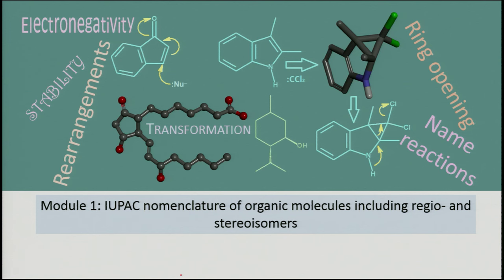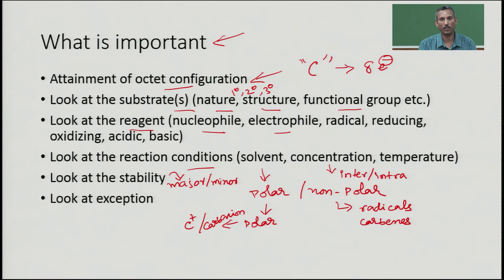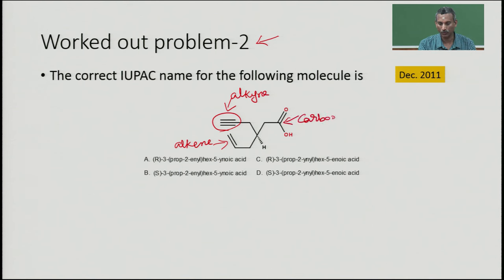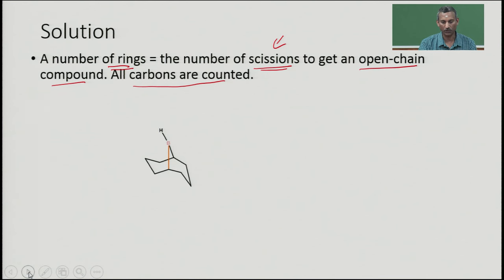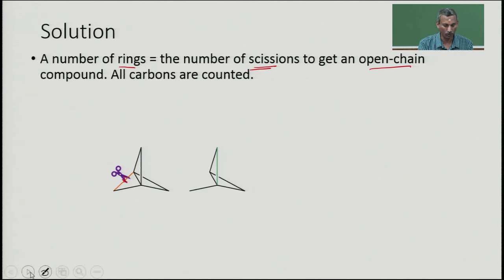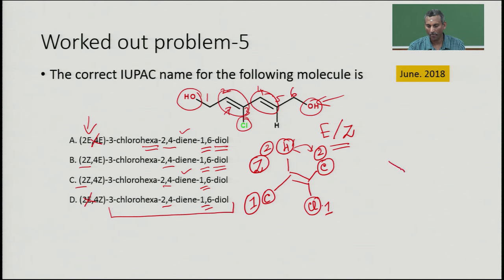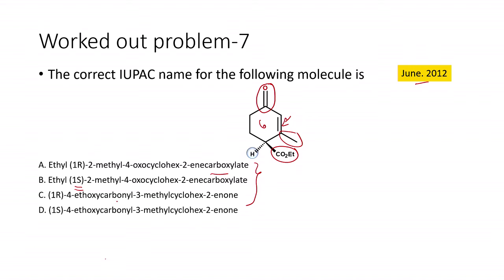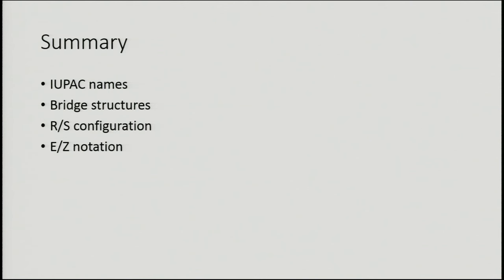IUPAC nomenclature of organic molecules including regio-and stereoisomers